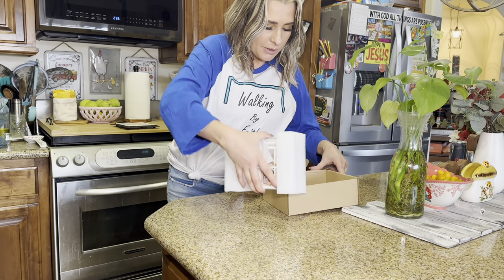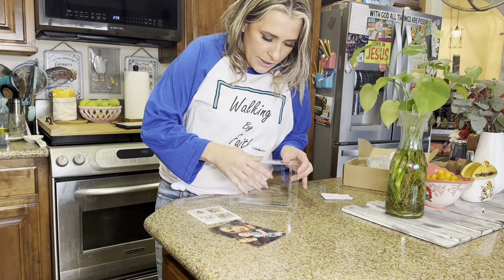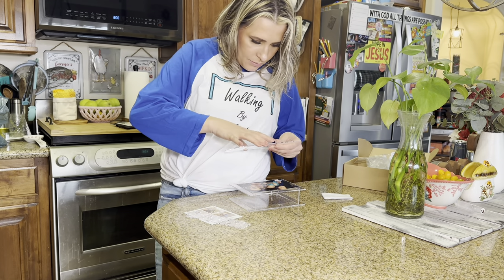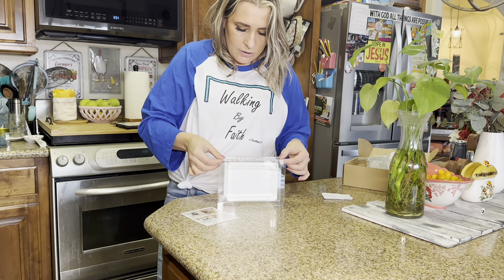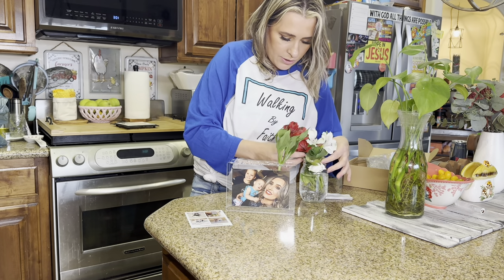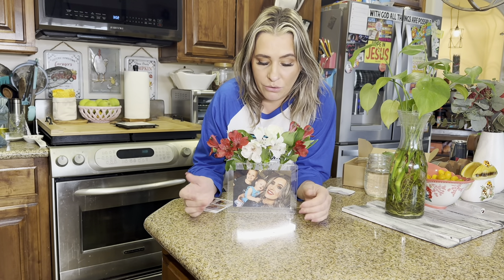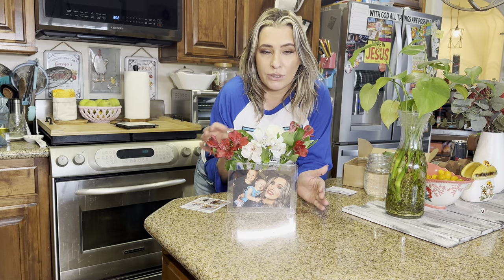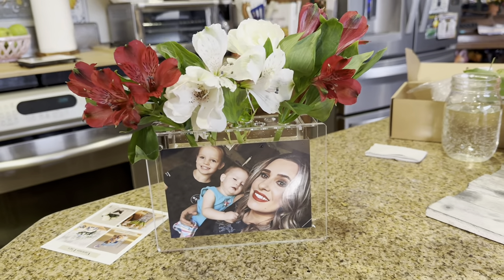JASVIC Flower Vase 5x7 Magnetic Picture Frame 2 in 1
Flower Vase 5x7 Magnetic Picture Frame 2 in 1, Acrylic Rectangular Vase for Floral Arrangements Decorative, Modern Flat Vases for Home Decor, Centerpieces, Tables